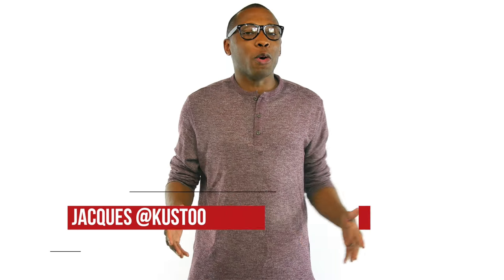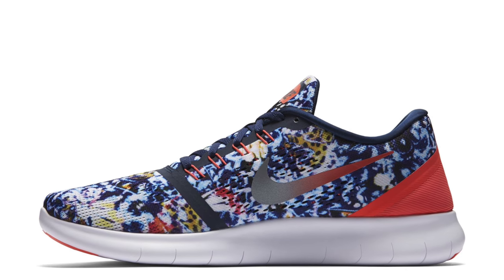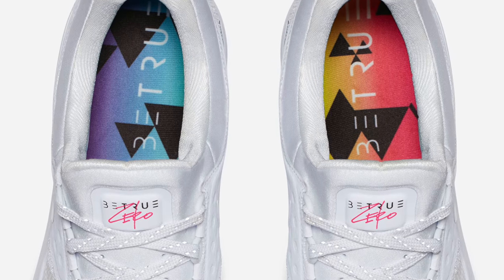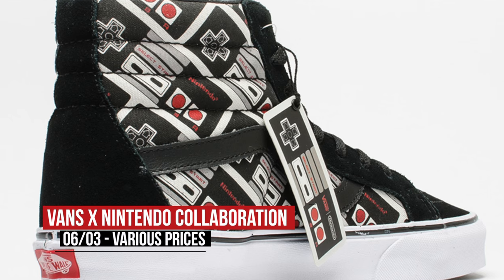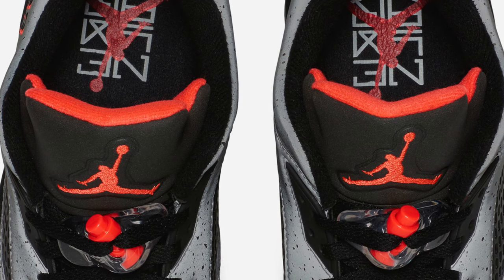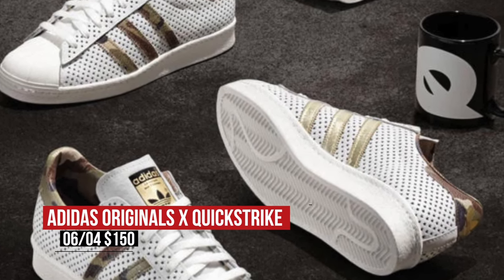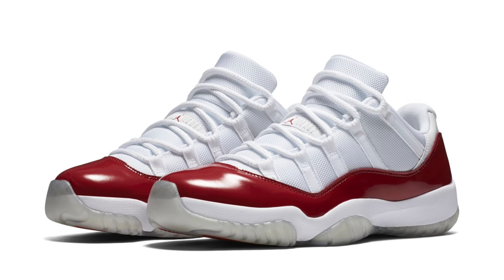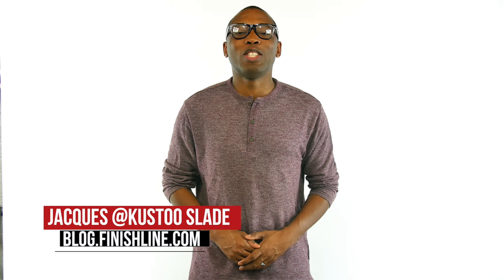Double Jordan 11 Lows, Nike Pegasus 33 RF, Neymar Air Jordan 5 and more on Heat Check